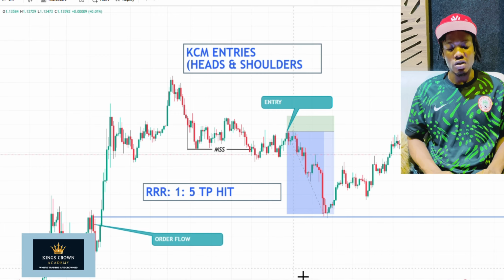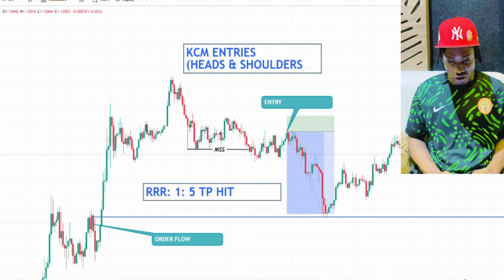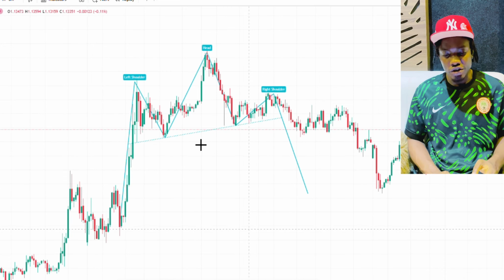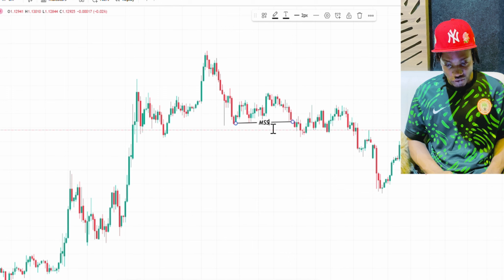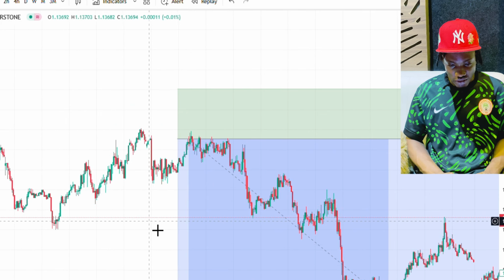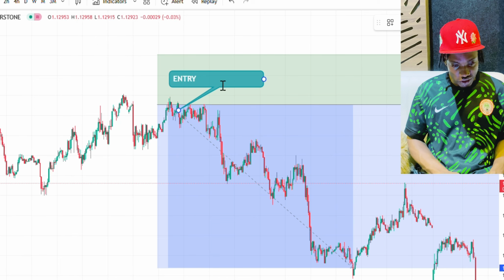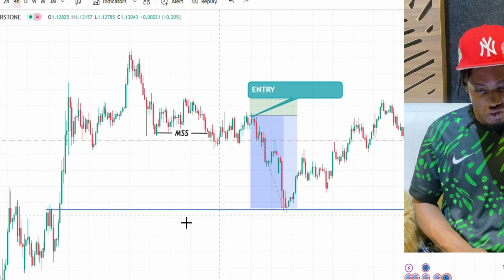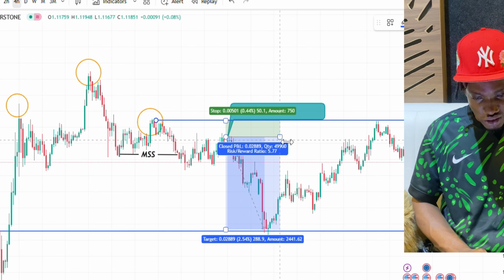This Simple KCM Strategy Nails Every Head & Shoulders Setup!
📉 Simplified Price Action: Head and Shoulders Pattern (KCM Strategy)
Learn how to trade one of the most reliable chart patterns like a pro — the Head and Shoulders — using the KCM Strategy tailored for modern markets!

In this video, I break down the Head and Shoulders pattern in the simplest way possible, removing the confusion and giving you a clear strategy you can use on Forex, crypto, indices, and stocks.

Whether you’re a beginner or an intermediate trader, the KCM Strategy will help you recognize high-probability reversal zones and time your trades with more precision.

🔍 In This Video You’ll Learn:

What is the Head and Shoulders pattern in price action?

How to apply the KCM Strategy step-by-step

Key entry and exit points